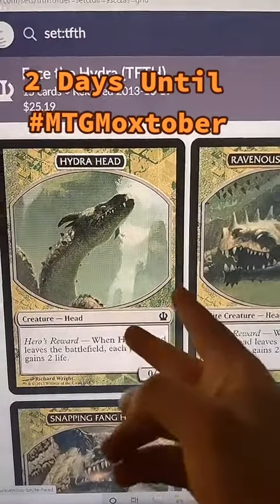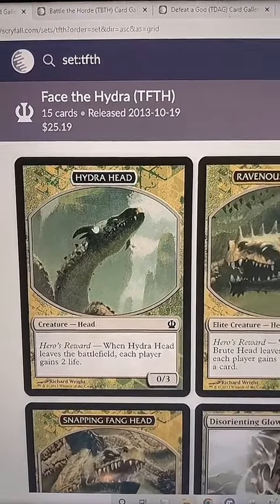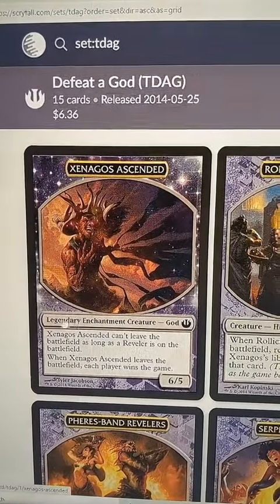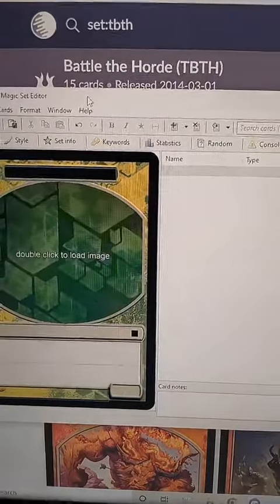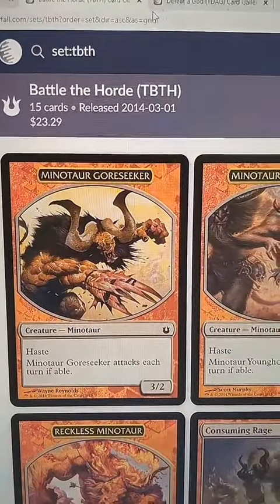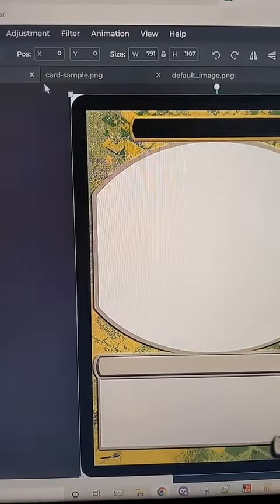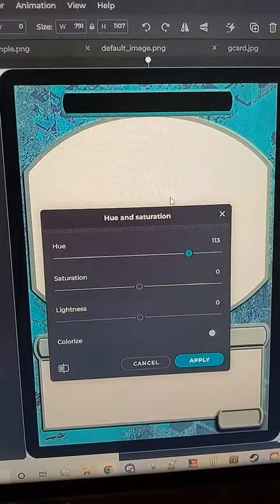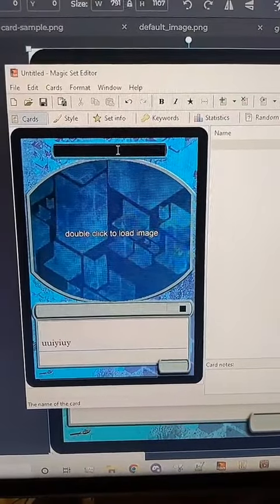MTGMoxtober mtg mtgtok mtgtiktok mtgcommunity gamedesign theros mtgfam